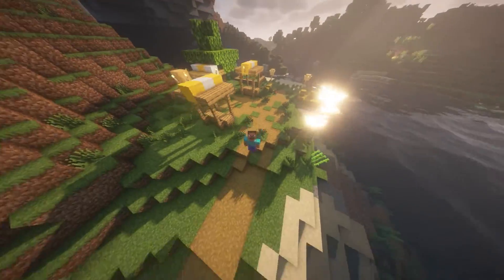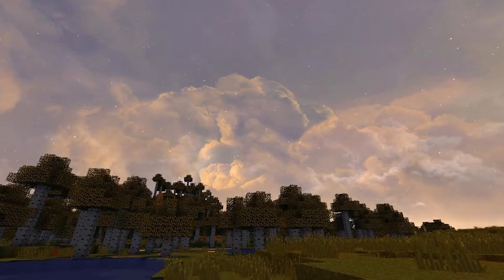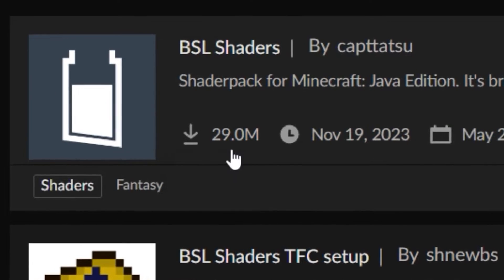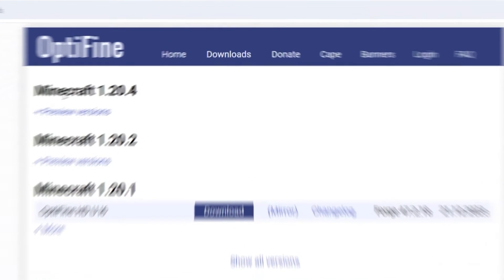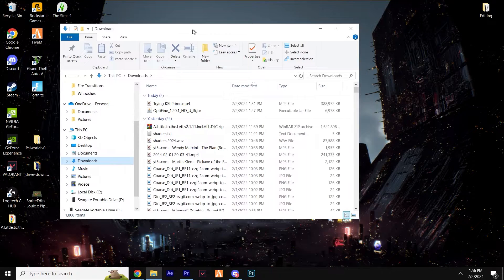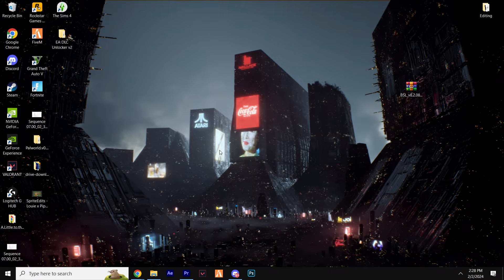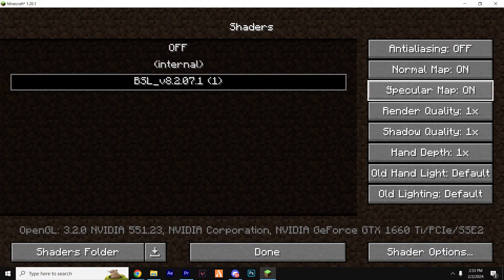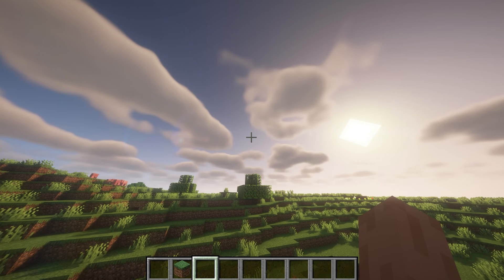How to Install Shaders in Minecraft 2024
Easy Tutorial on How to Download and Install Shaders for Minecraft in 2024!

Shaders in Minecraft help make the game become more realistic, and make the game look more beautiful. This tutorial shows you how to install shaders in 2024, whilst showing the best shaders in Minecraft. Answering questions like 'how do i get shaders in Minecraft' and 'what are the best shader packs in minecraft 2024'

Comment 'W tutorial video' if you see this🤫